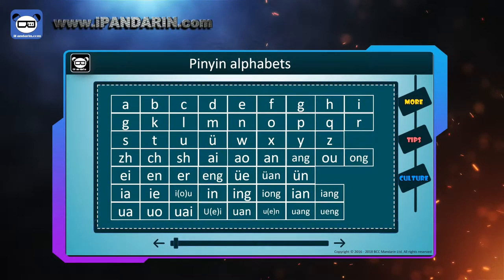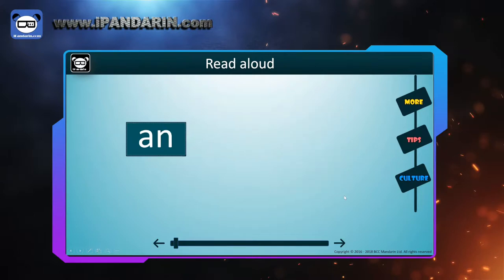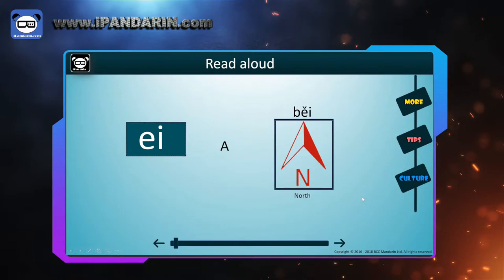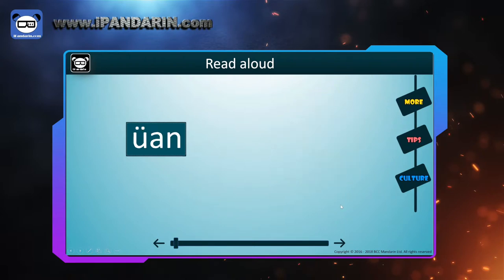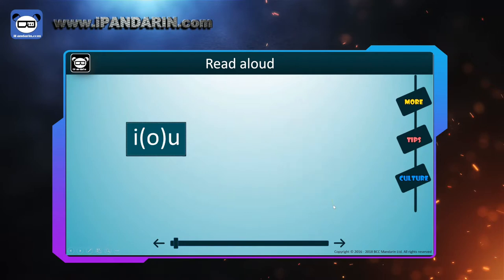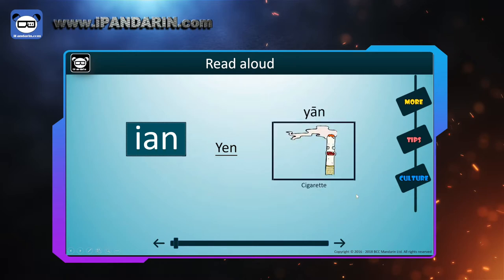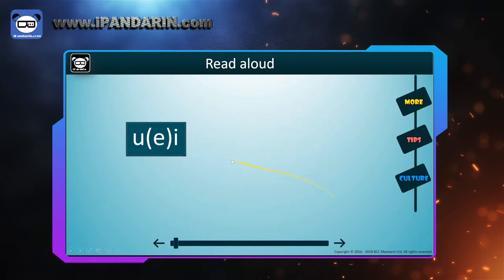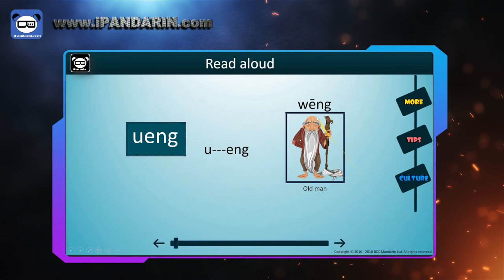Lesson 3 - Pinyin lesson series 3: 29 finals by understanding the structure of finals - iPandarin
Hello everybody !
Welcome to iPandarin 3 minutes per day Chinese class.
I am Qingqing.
Today we will learn how to pronounce 29 finals.